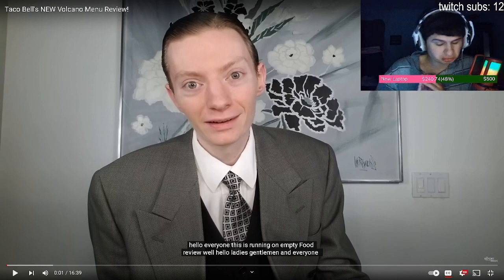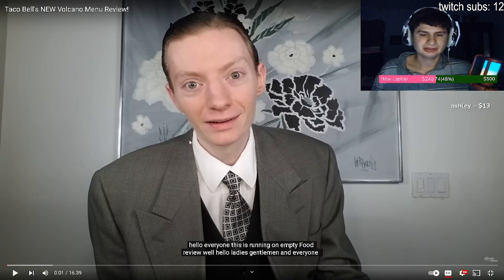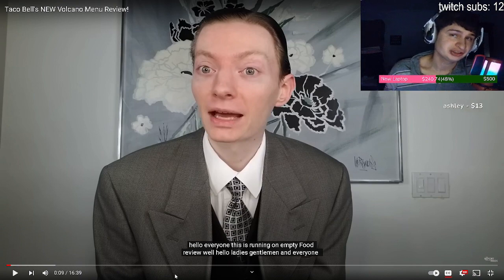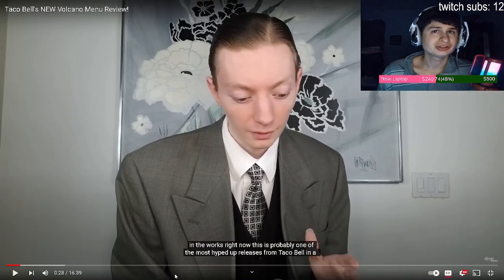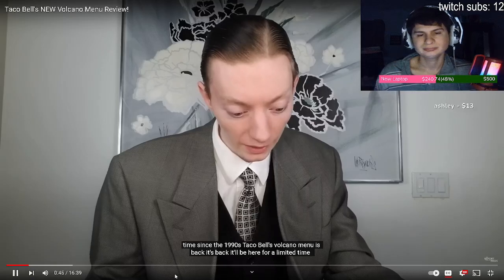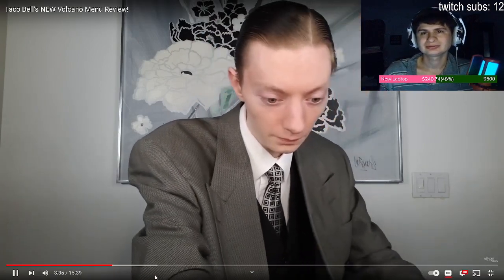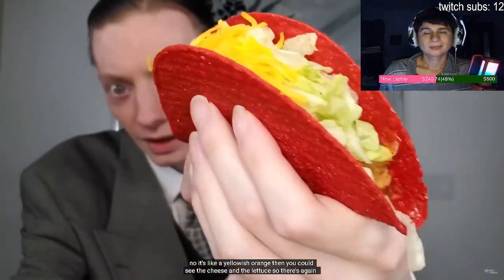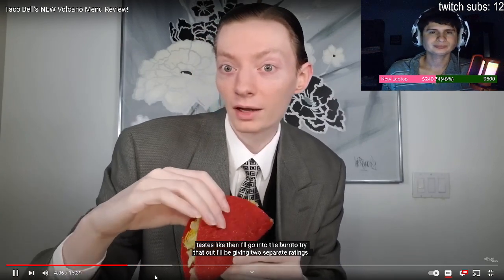MY FAVORITE ITEM AT TACO BELL | Fanof reacts to the Volcano Menu Returning by thereportoftheweek